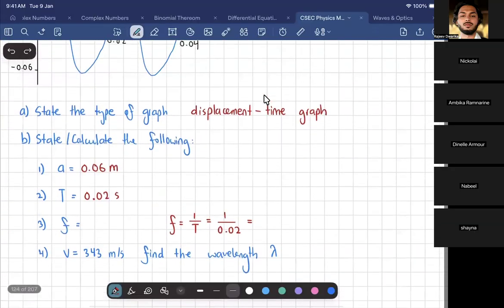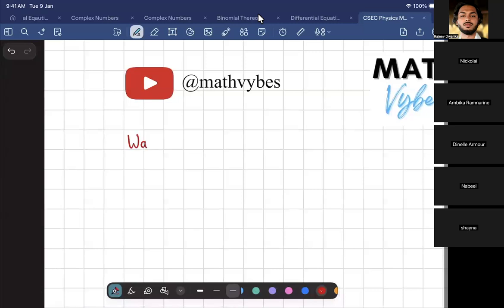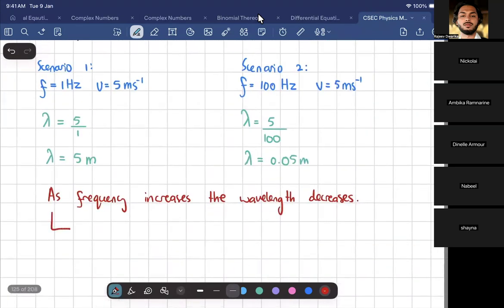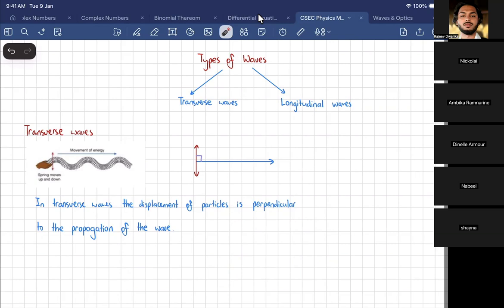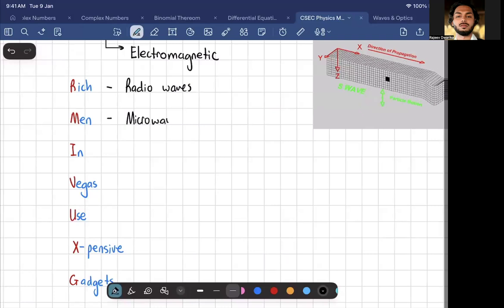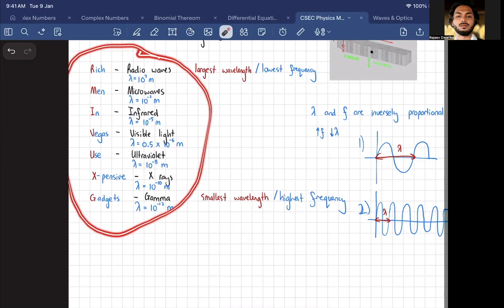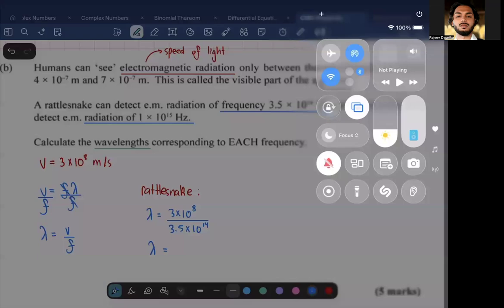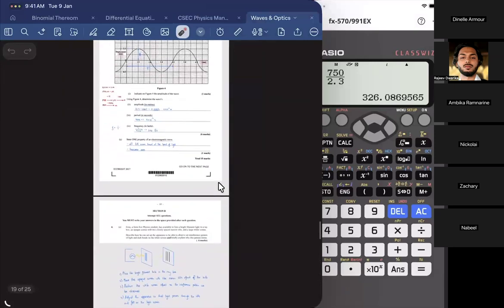Wave Graphs + Transverse Waves